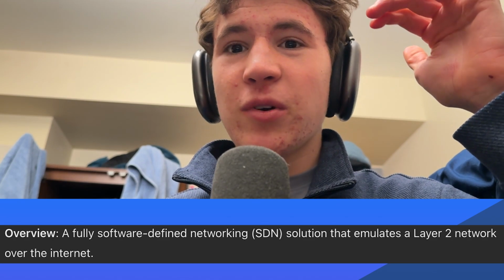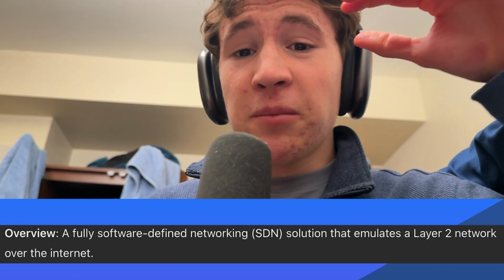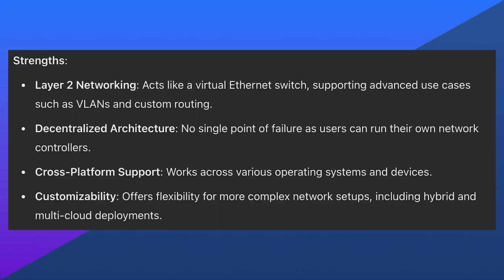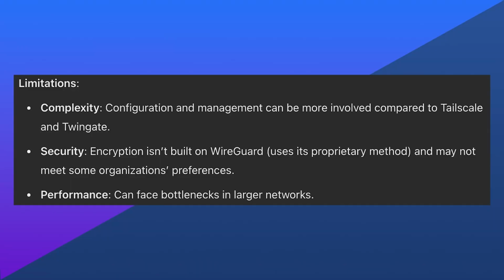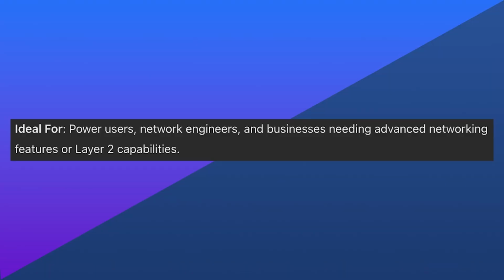Zerotier VPN Review: STILL WORTH IT IN 2026?